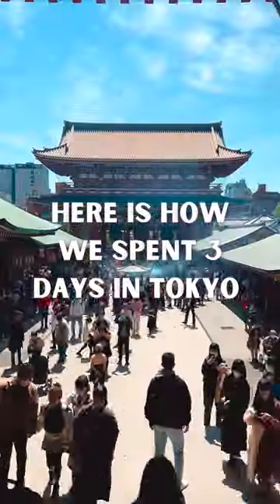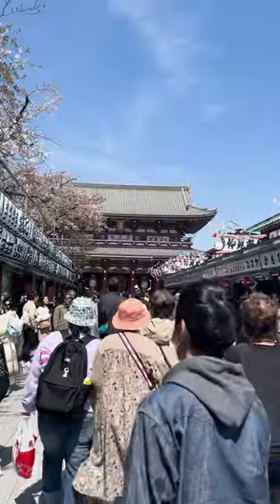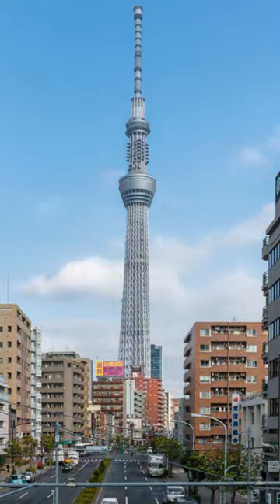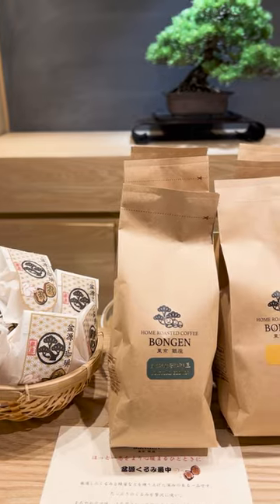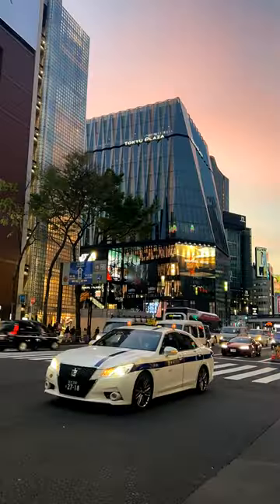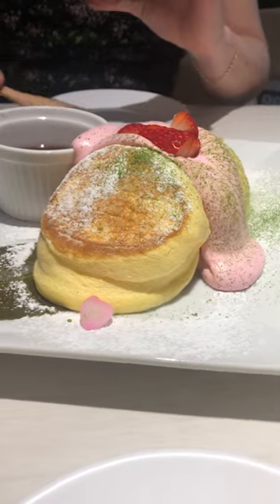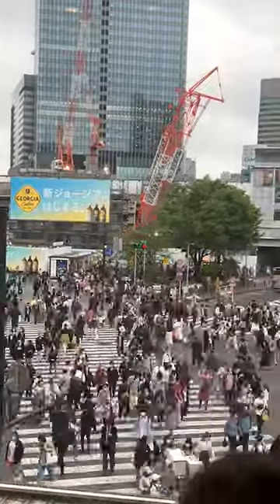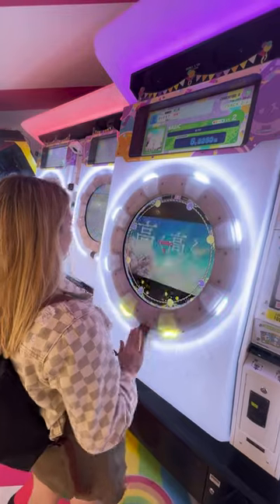Tokyo Travel Guide | 3 day Itinerary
We packed in as much fun and adventure as possible in this Tokyo 3 day itinerary!  This Tokyo travel guide covers coffee shops, places to eat, and iconic sights in Tokyo.  From Tsujiki outer Market to Akihabara - you will truly fall in love with Tokyo!  Hope this travel guide helps you in your trip planning!

Our Current Camera 🎥  Gear:
Camera (Sony ZV-1)
Rode Shotgun Microphone
Rode Wireless Microphones
Camera Tripod

About Us:
We are Garret and Lauren, two newly weds living in Texas. After getting married in early 2021, we decided to spend the first three years of marriage traveling to 30 new locations before we turn 30 in the summer of 2024! We plan to share our new adventures as well as reflect on some of our past travels through this vlog channel, and hope that you will follow along with us.